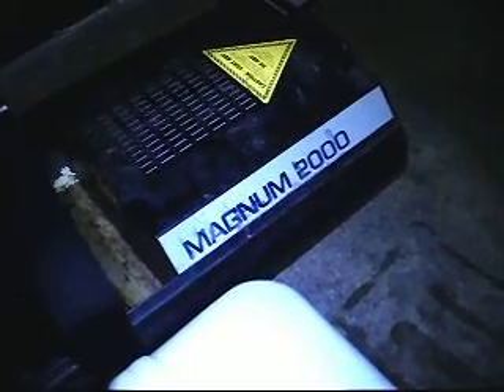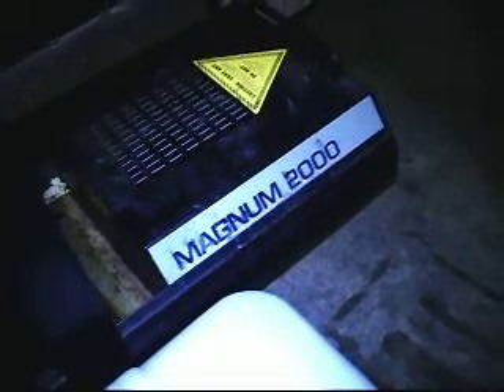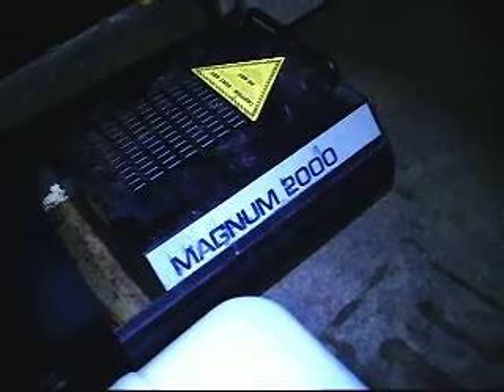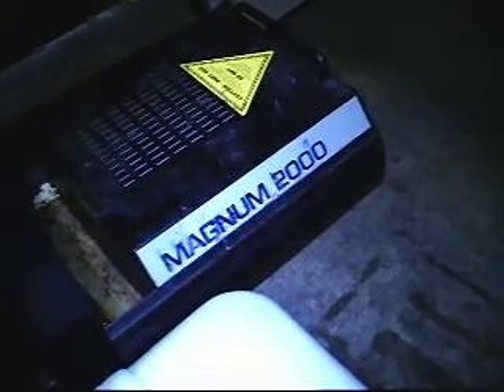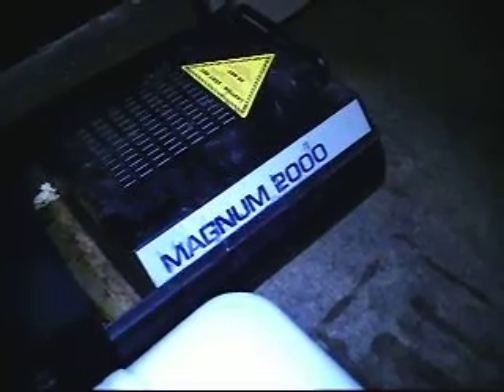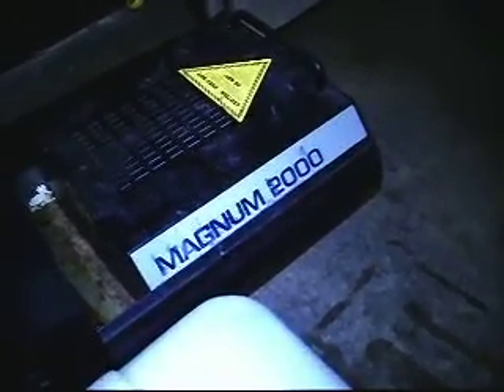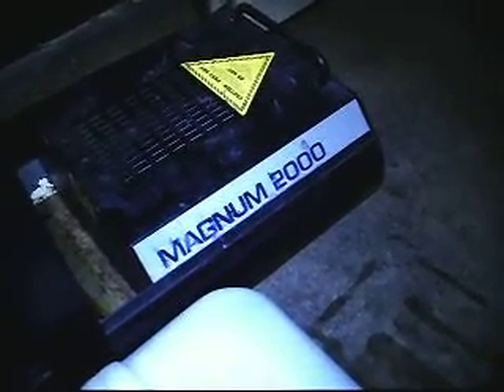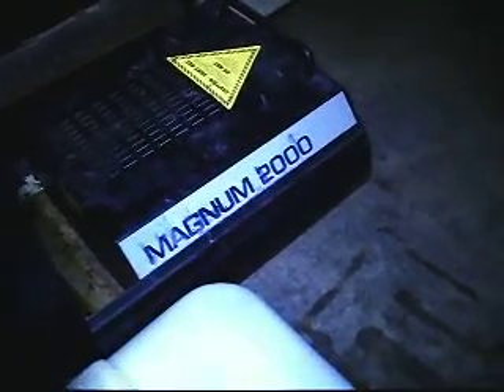Replacing Magnum 2000 fogger, 15A 250V 20 mm glass fuse to get it smoking again.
In this training video our Magnum 2000 fogger quit working in our laser tag arena.  I checked the 15A 250V 20 mm fuse first, because this is not the first time this symptom came up.  I did replace the fuse however when I got the unit operational I noticed a small stream of smoke coming up from the rear PCB area.  Upon opening the rear panel to investigate I made some contact with the thermal heat sink and caught some voltage.  Similar to a livestock electric fence.  So always disconnect power supply before contacting parts located under guards on electronics or mechanical equipment.